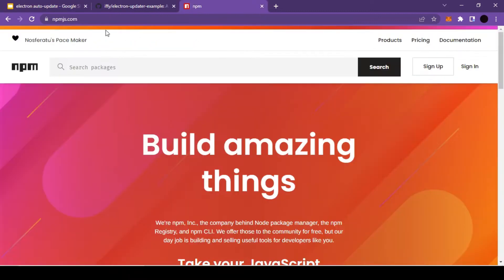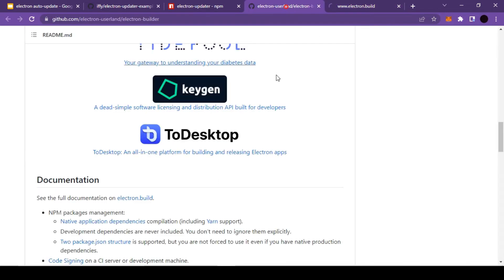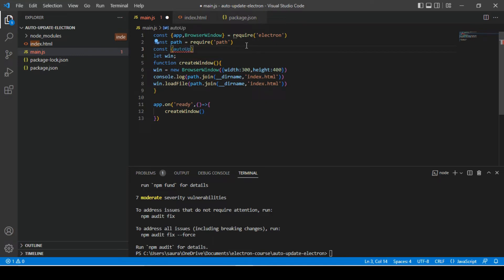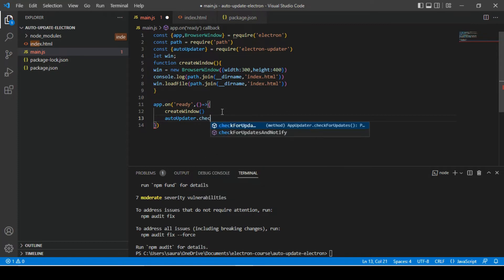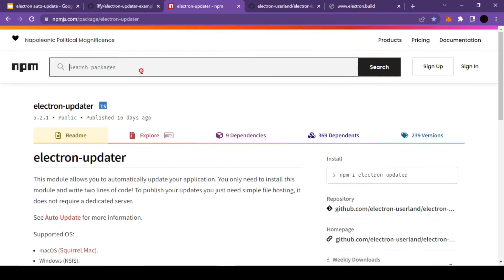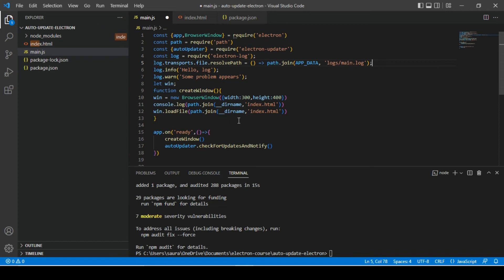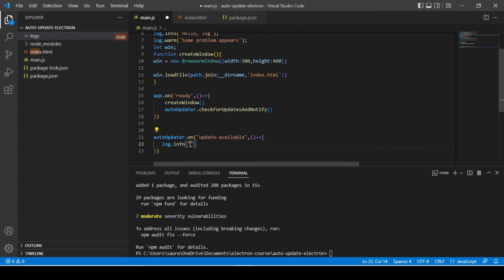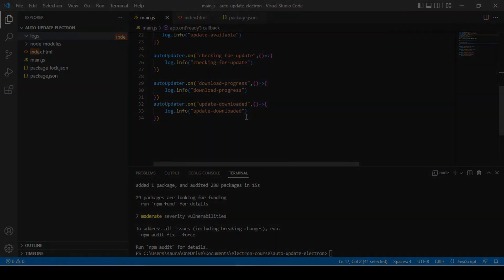AutoUpdater Electron application Free | Part 2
Electron Auto update feature helps to update Electron applications automatically if new version of application available . in this video we will see how we can release new version of our application on GitHub and we will also test our application Autoupdate feature.

to achieve our goal we will use following libraries
1) electron-autoupdater
2) GitHub

Electron course
Checkout Electron course  to learn more about electron